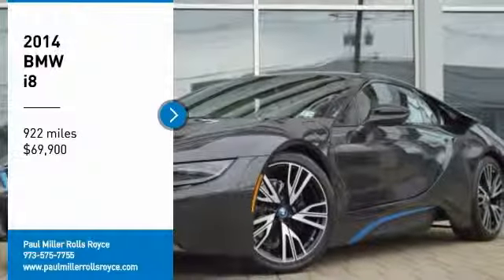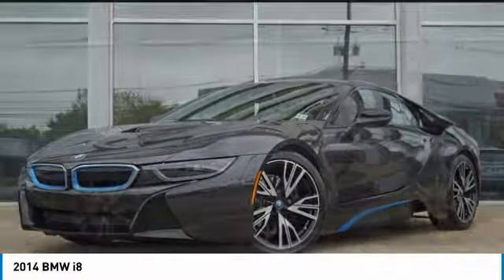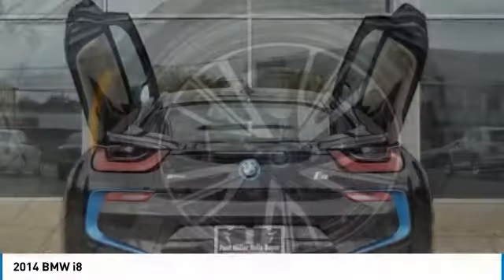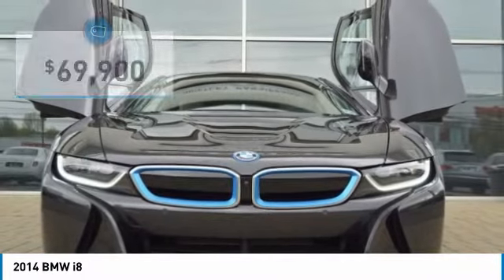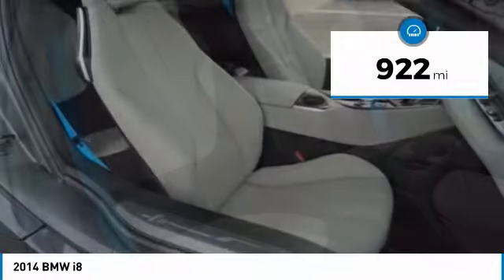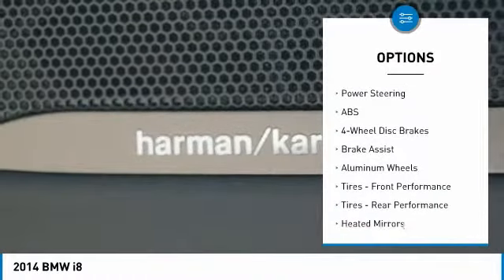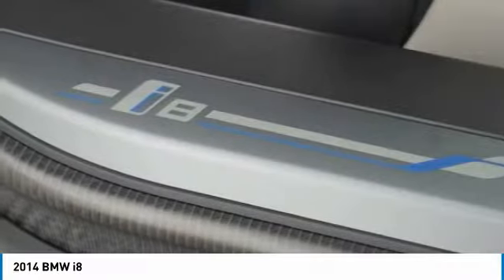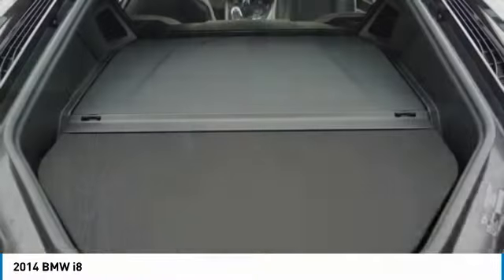2014 BMW i8 B2180044B